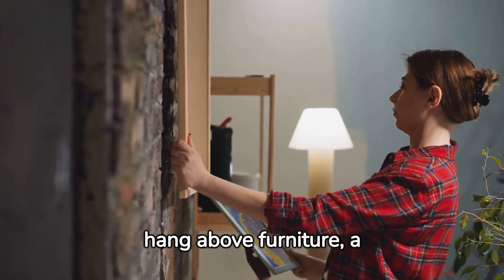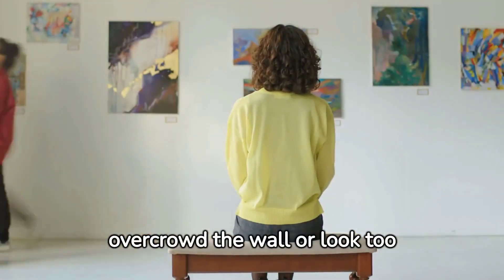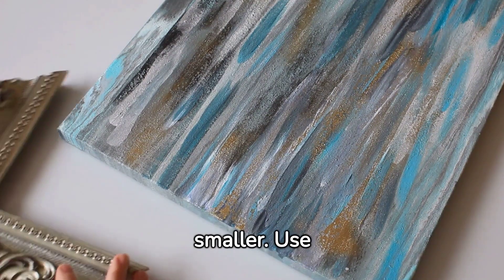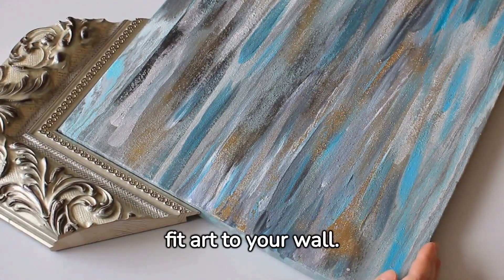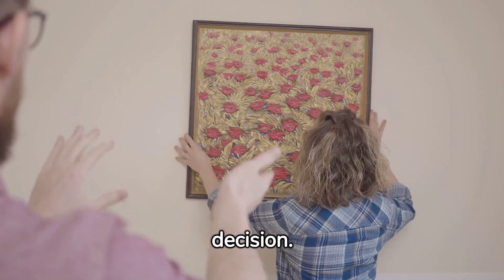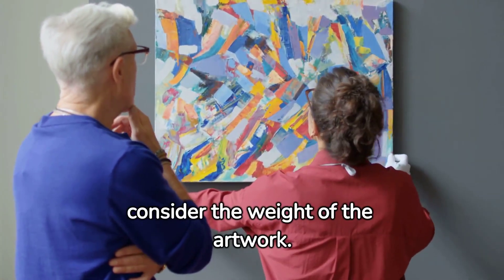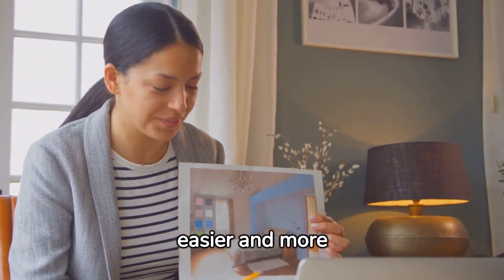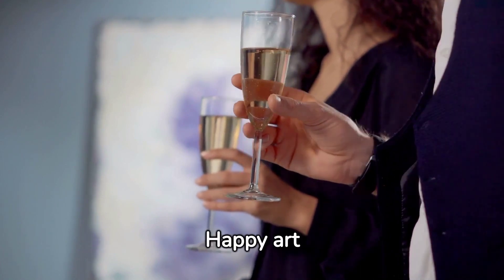How to choose right size of artwork for wall space?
for more paintings.